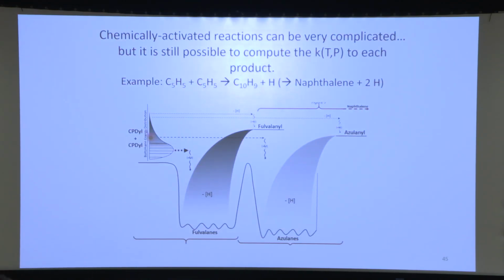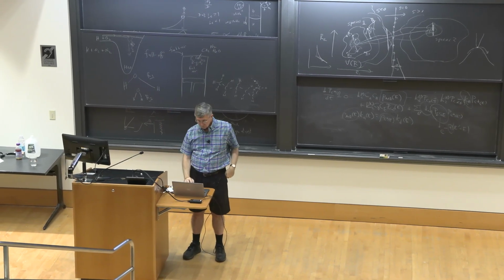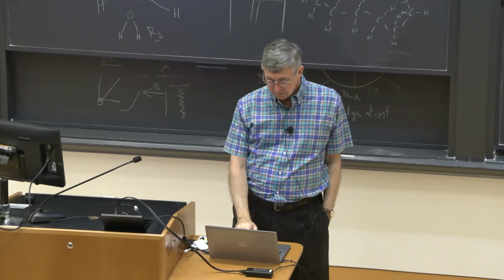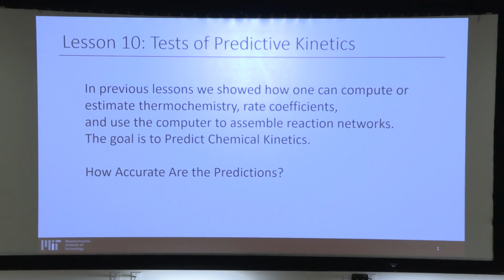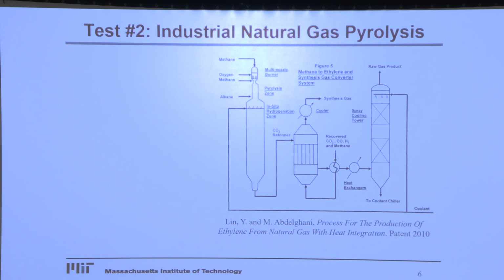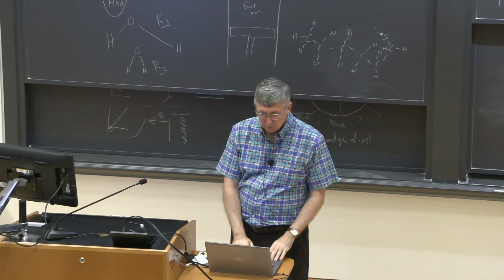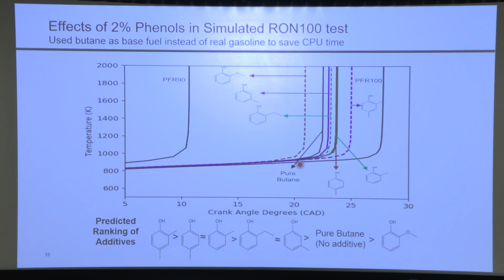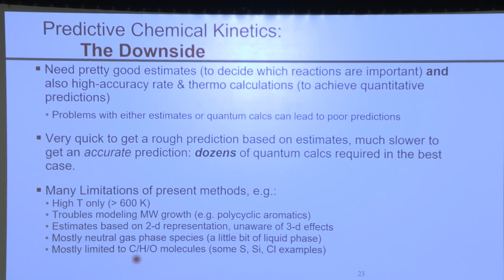Combustion and Fuels Chemistry and Kinetics, Green, Day 4, Part 2